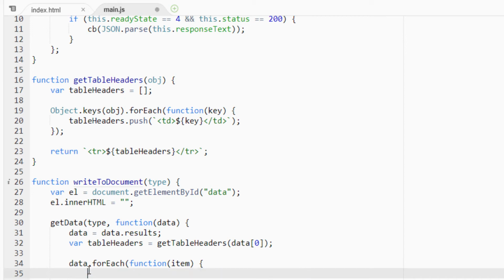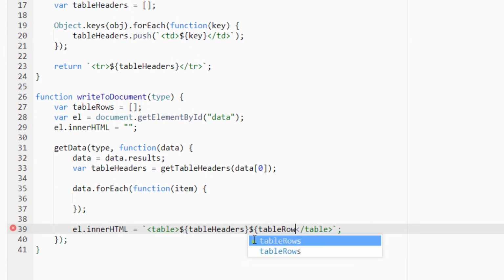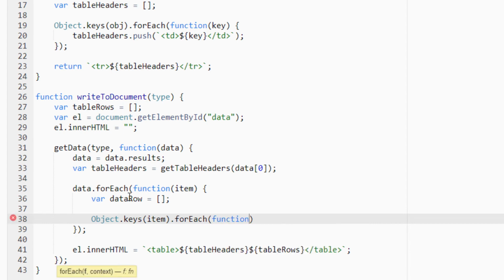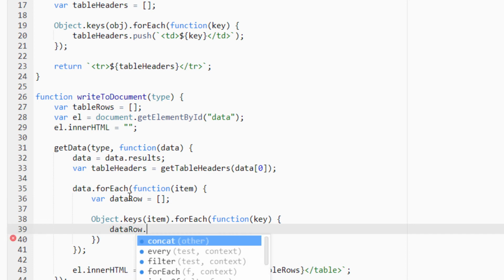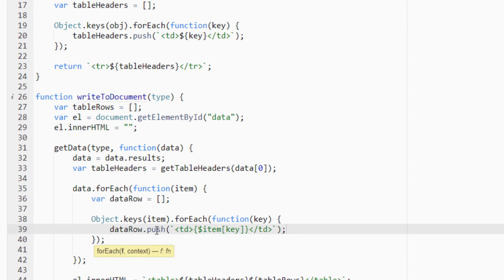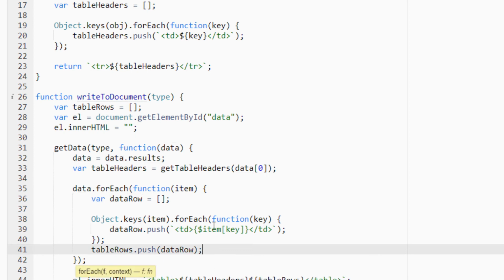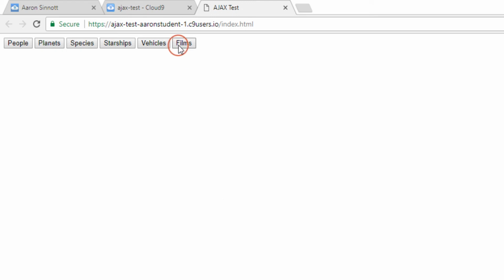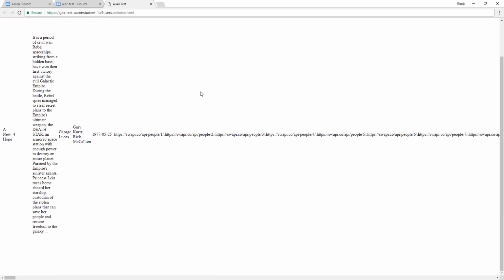Tabular Data - Part Two